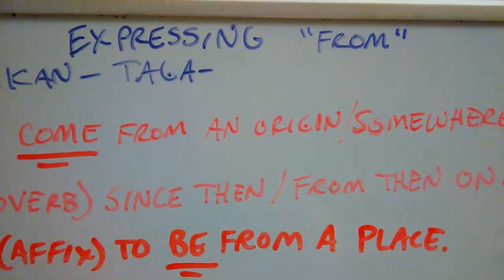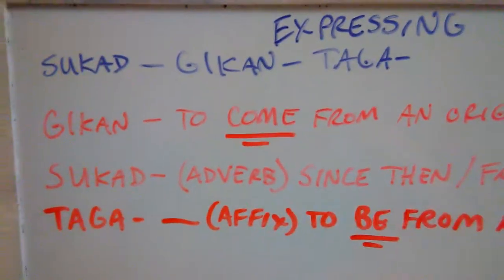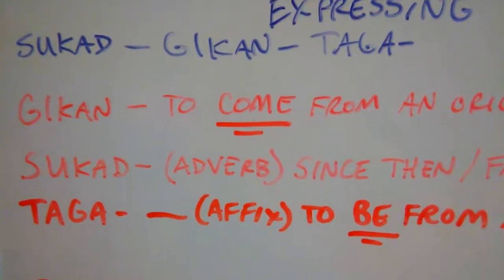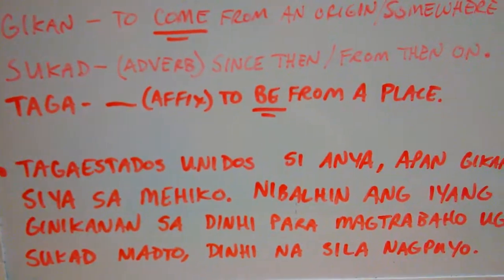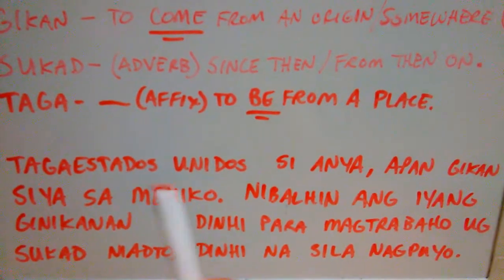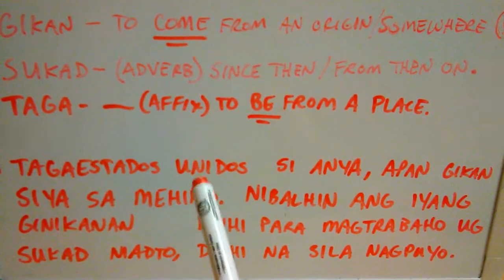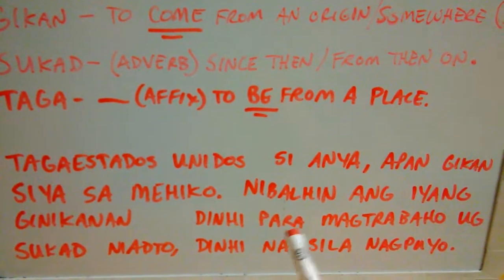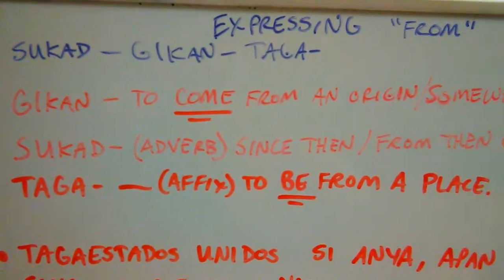Let's Learn Cebuano Visayan - Expressing Origination